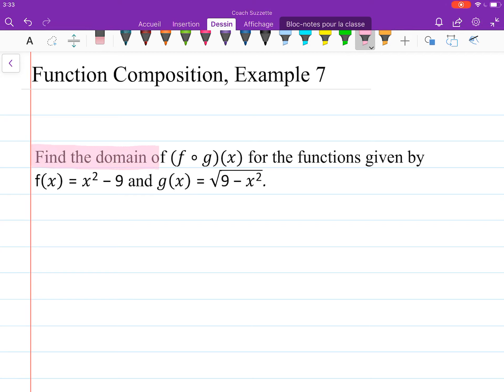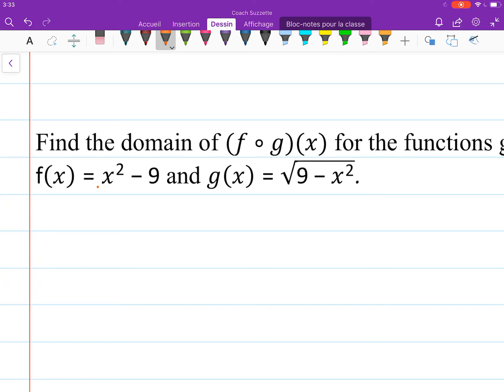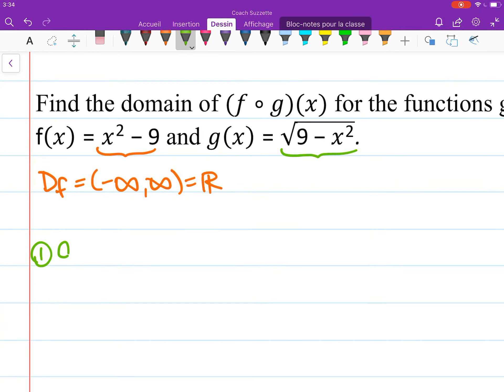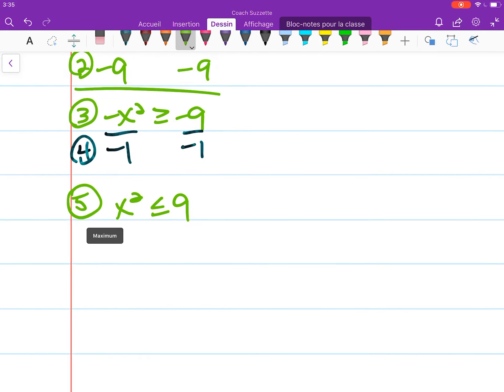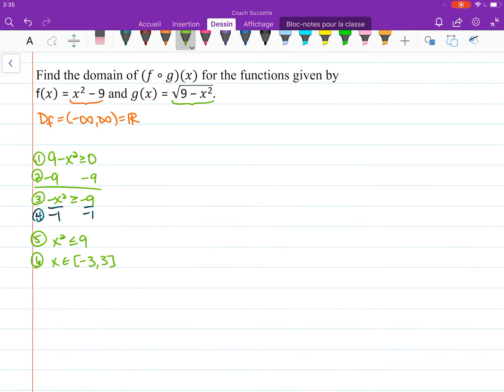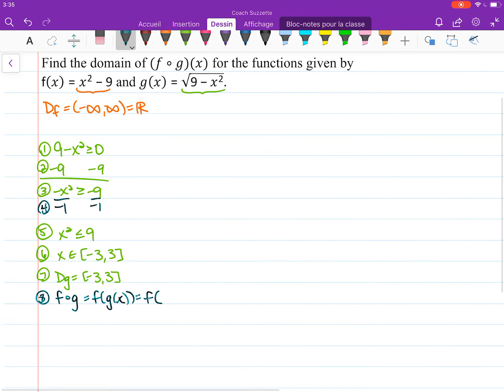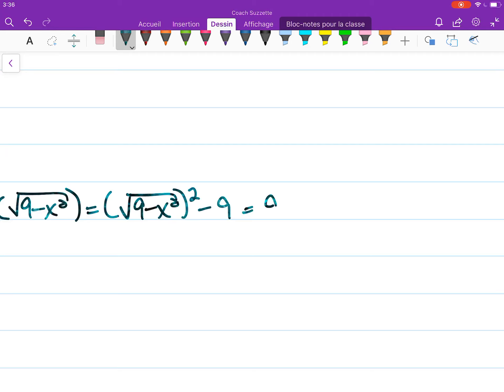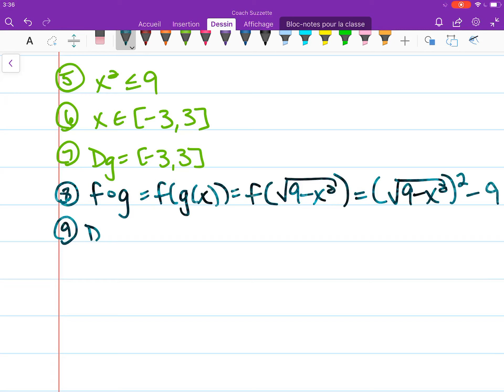How to Find the Domain of Composite Functions: Example 7 | Math Energy TV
Task:
Determine the domain of a composition.